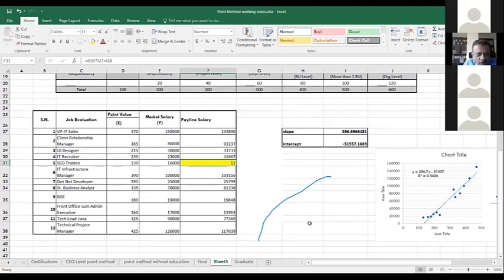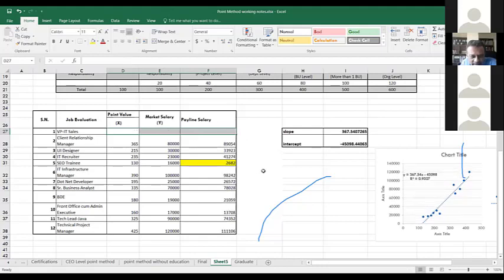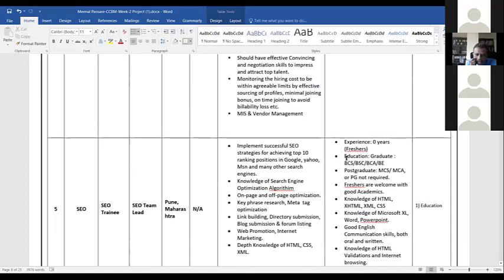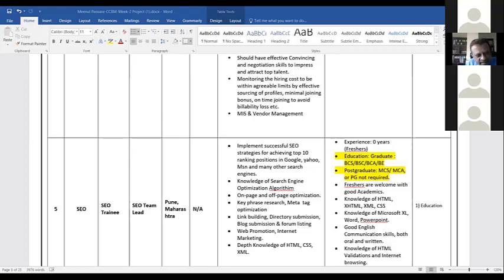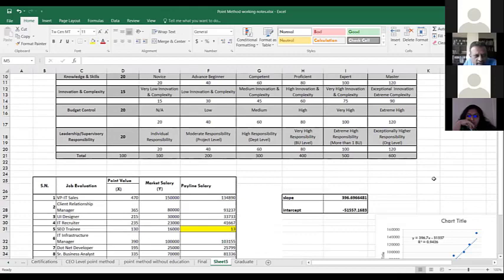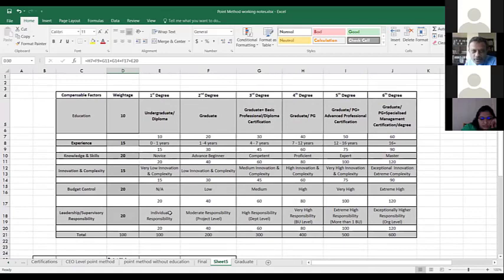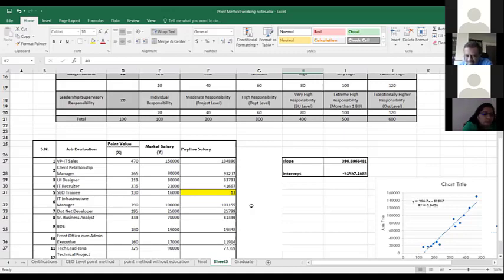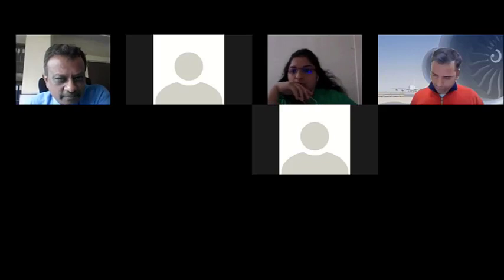How to calculate the Payline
This video explains about  hoe to calculate the pay line salary, what positions need to be exempted and considered.
how to derive market salary.